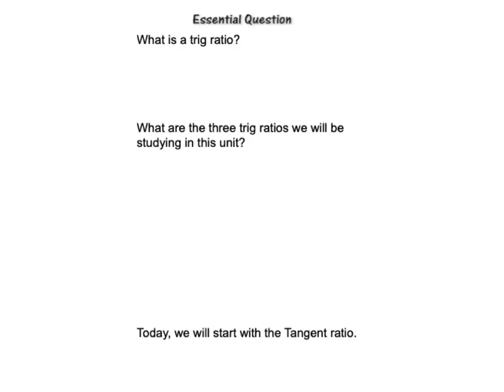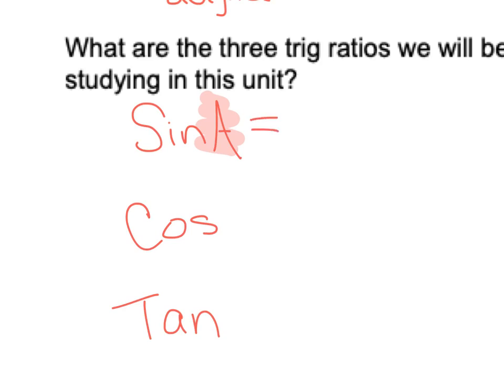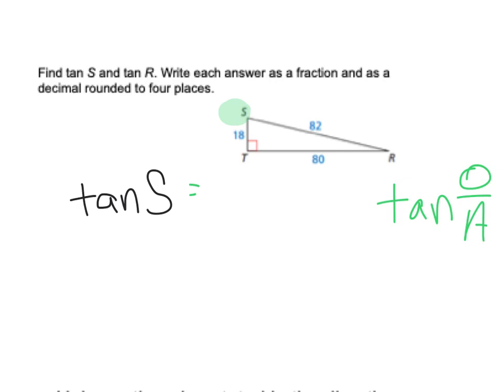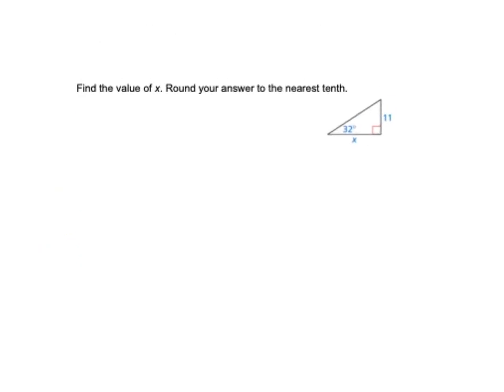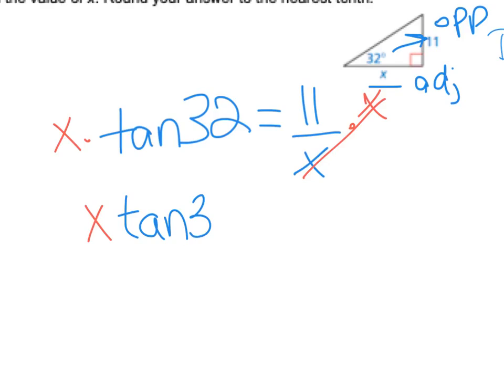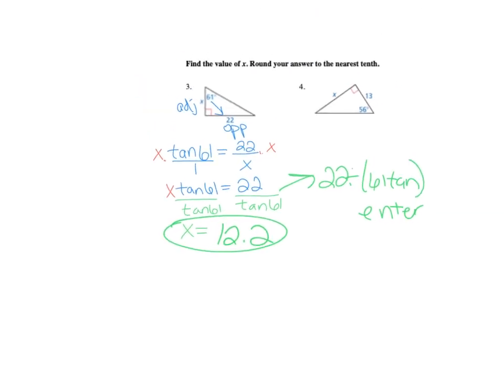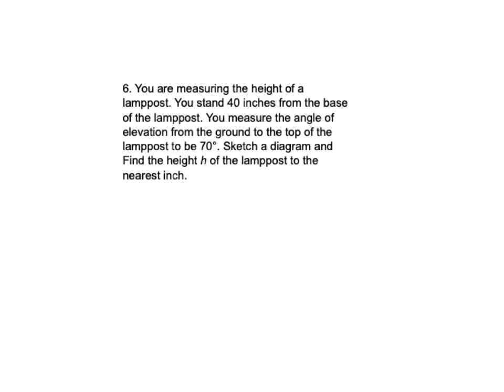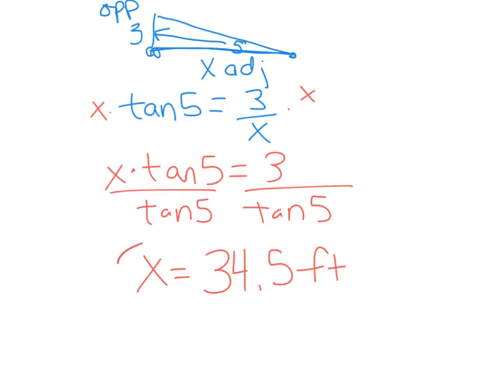9.4 trig ratios -tangent